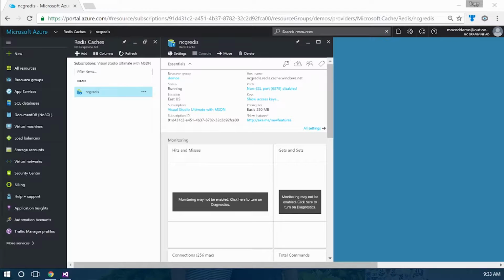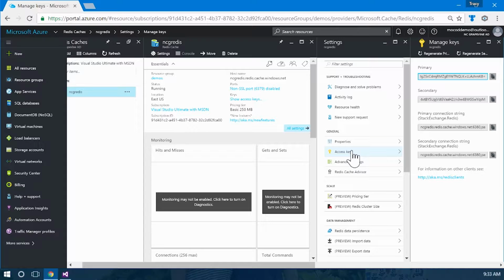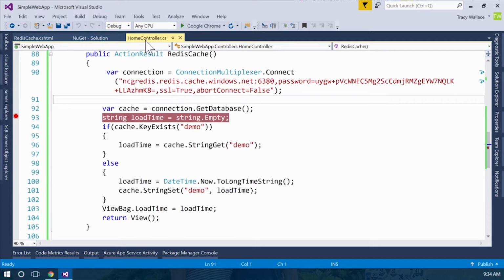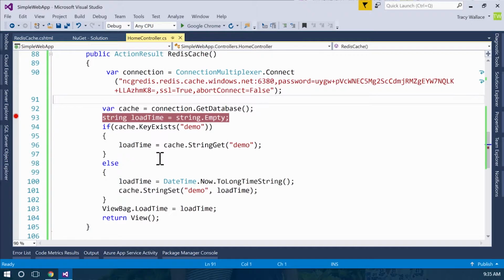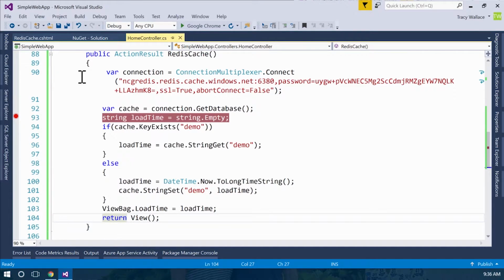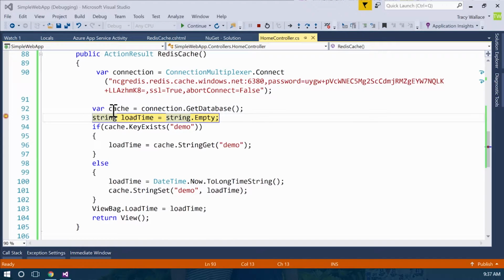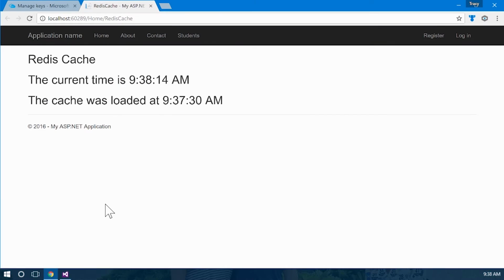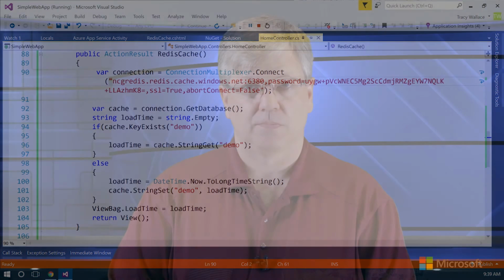M20532 CM05L05T30S01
Description